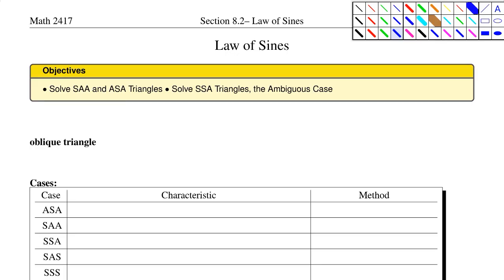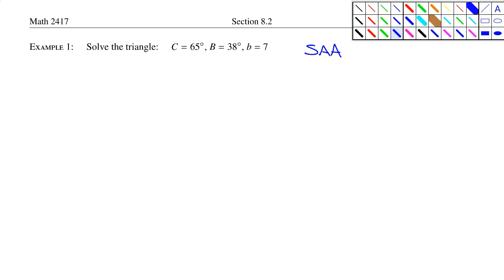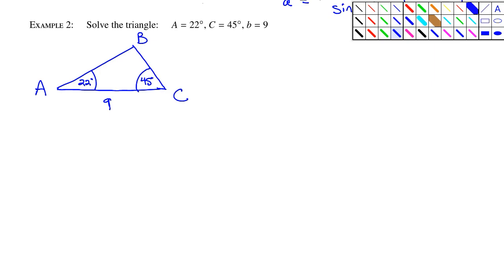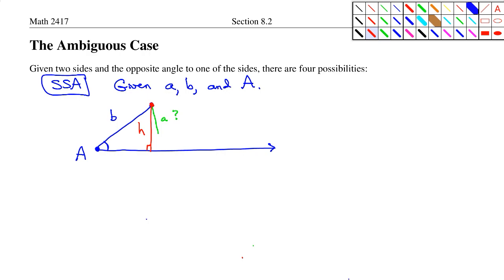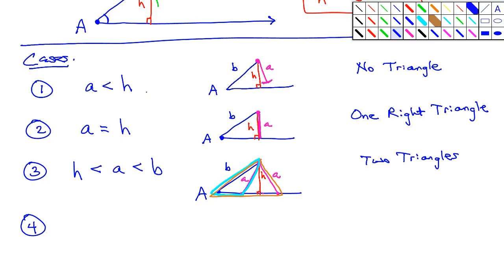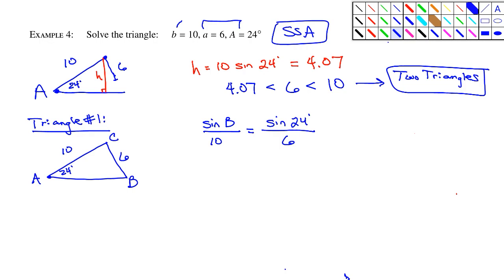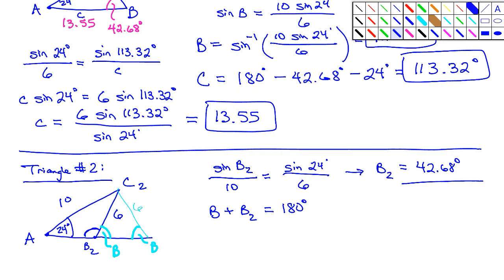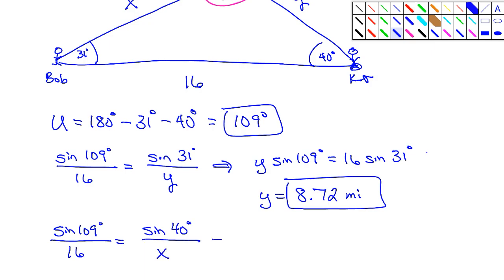Precalculus Online - Section 8.2 - Law of Sines